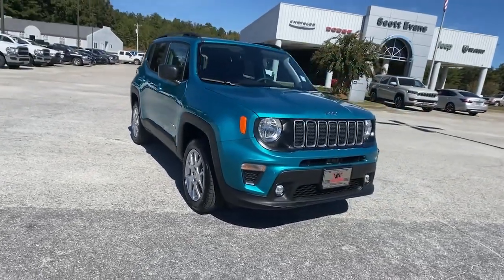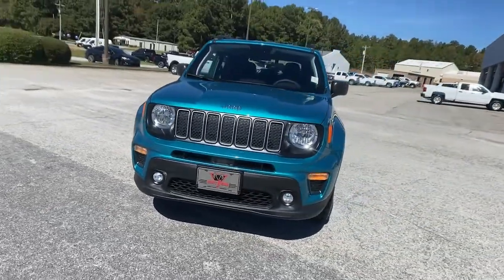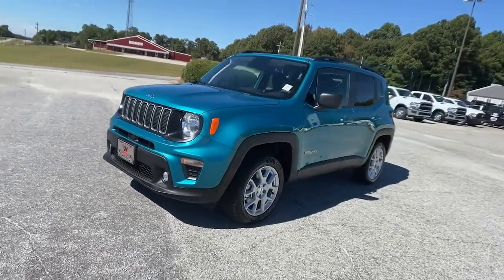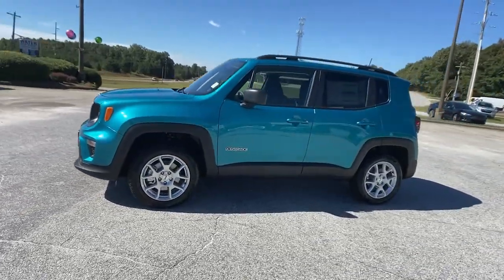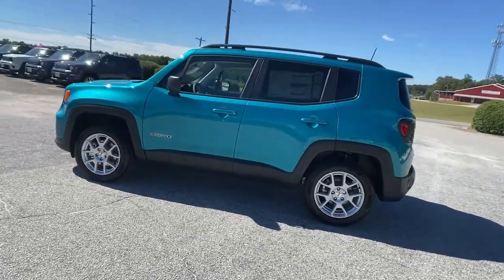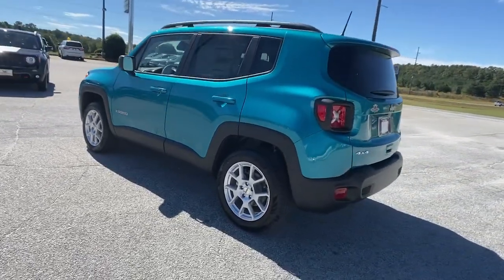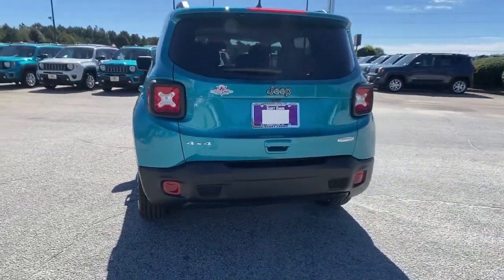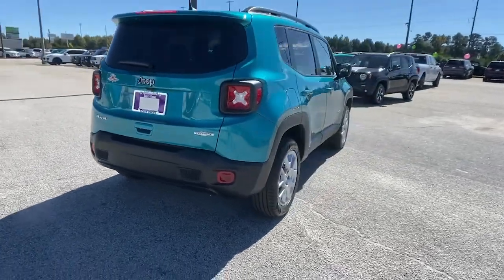2022 Jeep Renegade Carrollton, Bowdon, Roopville, Whiteburg, Mt. Zion GA 22563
Bikini Metallic Clearcoat New 2022 Jeep Renegade Latitude available in 2280 Bankhead Hwy, Carroliton, Georgia at Scott Evans CDJR. Servicing the Carroliton, Bowdon, Roopville, Whiteburg, Mt. Zion, GA area.

SCOTT EVANS CHRYSLER-DODGE-JEEP-RAM OFFERS FREE DELIVERY WITHIN 500 MILES OF OUR LOCATION Sales tax, Title and Tags not included in vehicle prices shown and must be paid by the purchaser. New vehicle pricing includes all offers and incentives, including finance cash for financing the vehicle purchase with Chrysler Capitol. Unless otherwise noted, dealer installed accessories not included in advertised prices. While great effort is made to ensure the accuracy of the information on this site, errors do occur so please verify information with a customer service rep.
ENGINE: 1.3L I4 TURBO MAIR DI W/ESS  (STD),QUICK ORDER PACKAGE 22B  -inc: Engine: 1.3L I4 Turbo MAIR DI w/ESS  Transmission: 9-Speed 948TE Automatic,BLACK  PREMIUM CLOTH BUCKET SEATS,BIKINI METALLIC CLEARCOAT,TRANSMISSION: 9-SPEED 948TE AUTOMATIC  (STD),Turbocharged,Four Wheel Drive,Power Steering,ABS,4-Wheel Disc Brakes,Brake Assist,Aluminum Wheels,Tires - Front All-Season,Tires - Rear All-Season,Heated Mirrors,Power Mirror(s),Rear Defrost,Intermittent Wipers,Variable Speed Intermittent Wipers,Privacy Glass,Rear Spoiler,Power Door Locks,Daytime Running Lights,Automatic Headlights,Fog Lamps,AM/FM Stereo,Navigation System,Satellite Radio,Bluetooth Connection,HD Radio,Requires Subscription,MP3 Player,Steering Wheel Audio Controls,Auxiliary Audio Input,Pass-Through Rear Seat,Rear Bench Seat,Adjustable Steering Wheel,Trip Computer,Power Windows,WiFi Hotspot,Keyless Entry,Power Door Locks,Keyless Entry,Power Door Locks,Keyless Start,Cruise Control,Climate Control,Multi-Zone A/C,A/C,Cloth Seats,Bucket Seats,Driver Vanity Mirror,Passenger Vanity Mirror,Driver Illuminated Vanity Mirror,Passenger Illuminated Visor Mirror,Floor Mats,Remote Engine Start,Smart Device Integration,Remote Engine Start,Keyless Start,Power Windows,Power Door Locks,Trip Computer,Immobilizer,Security System,Traction Control,Stability Control,Traction Control,Front Side Air Bag,Telematics,Requires Subscription,Blind Spot Monitor,Cross-Traffic Alert,Lane Departure Warning,Lane Keeping Assist,Lane Departure Warning,Front Collision Mitigation,Tire Pressure Monitor,Driver Air Bag,Passenger Air Bag,Front Head Air Bag,Rear Head Air Bag,Passenger Air Bag Sensor,Knee Air Bag,Child Safety Locks,Back-Up Camera